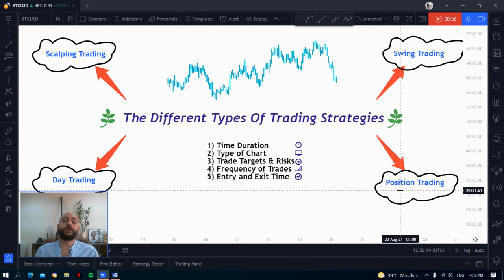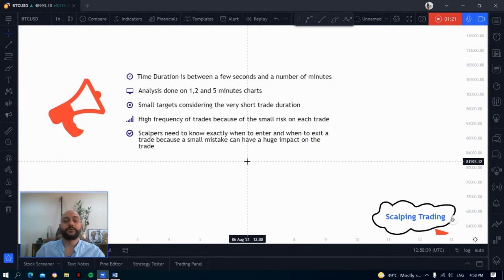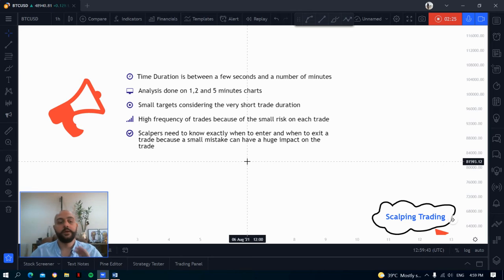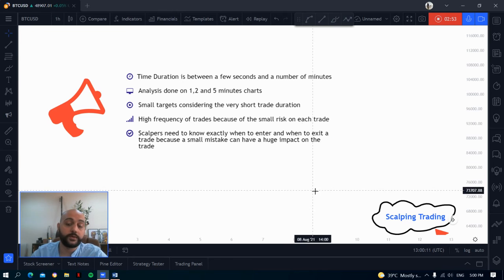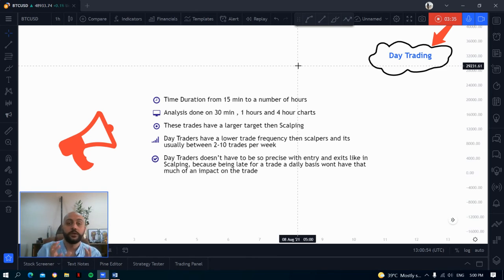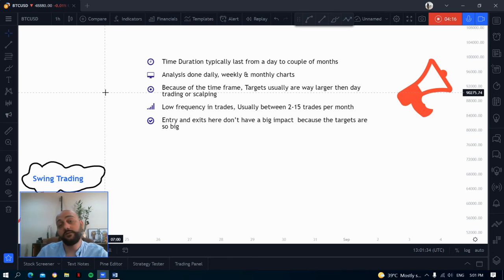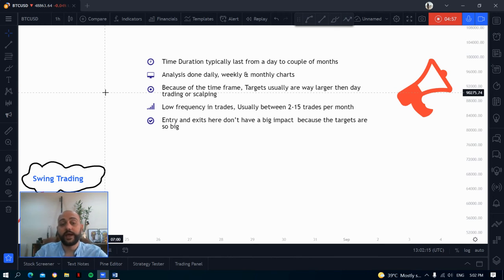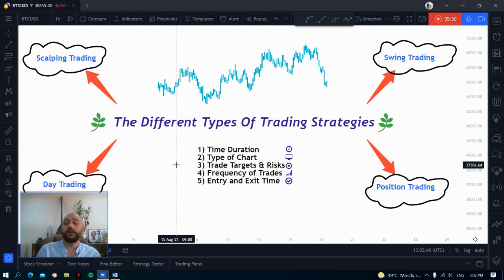The Different Types Of Trading Strategies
In this video, I will explain The Different Types Of Trading Strategies, Different Types of Traders, and how to know which one are you !!!